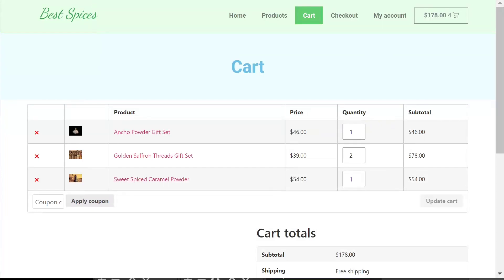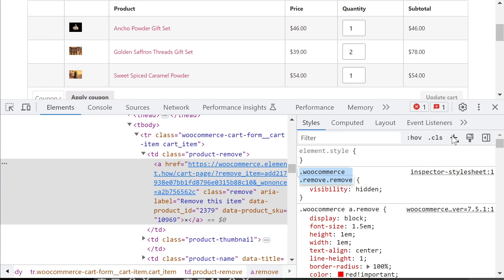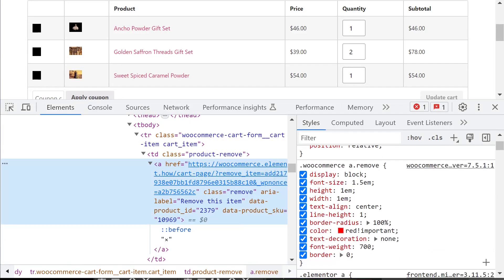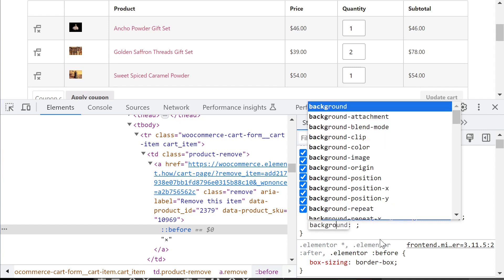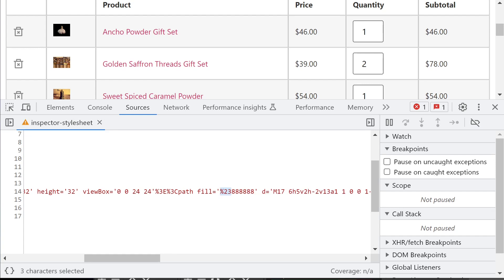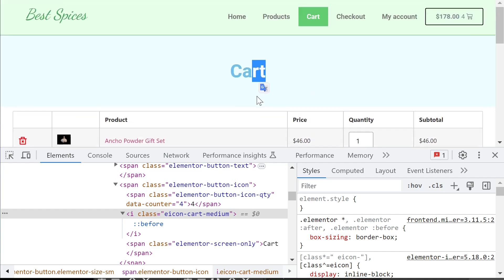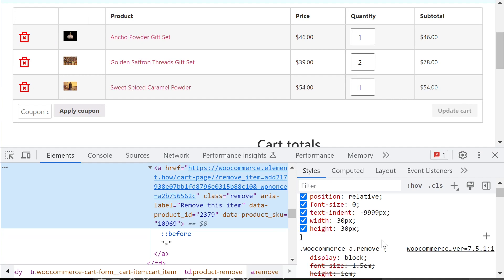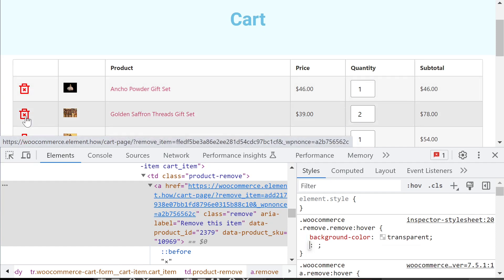Swap Any Icon to Another with CSS Only